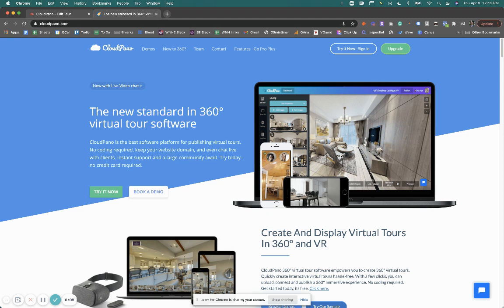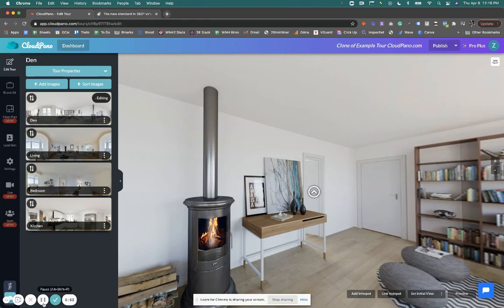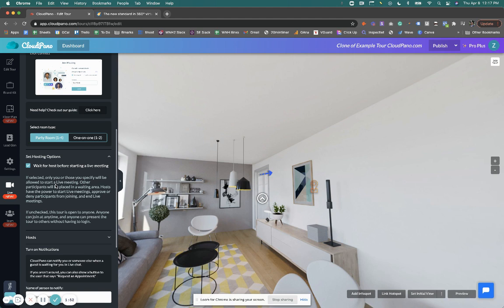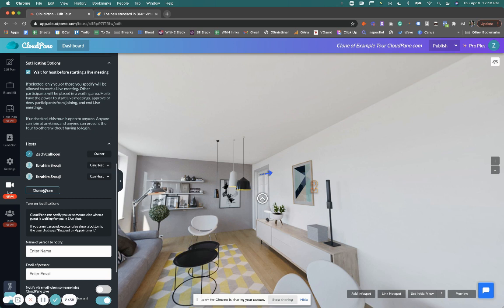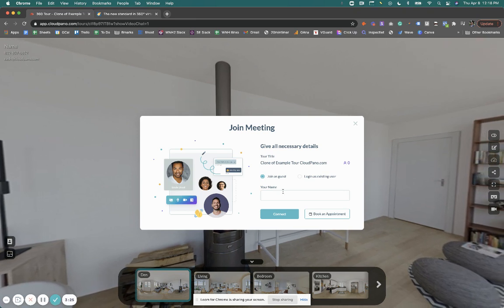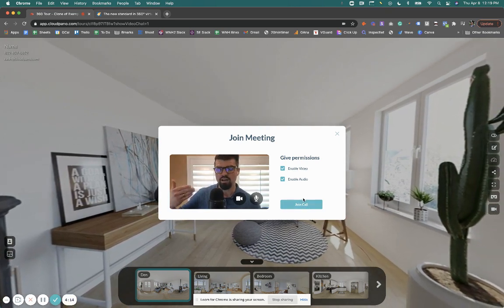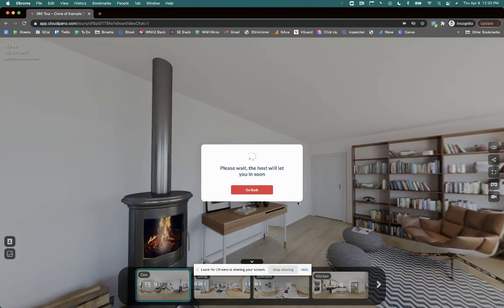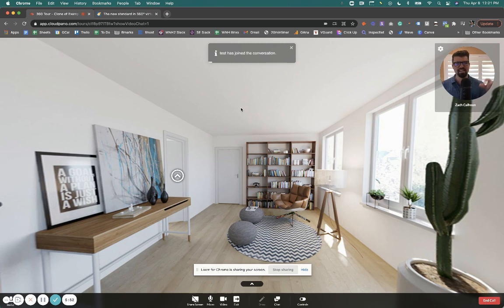[New Feature] CloudPano Live Host - How To Add Security To Your 360º Video Calls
[New Book Release] Virtual Tour Profit: How To Automatically Attract High Ticket Clients, Sell Subscriptions and Build A Wildly Profitable VR Agency